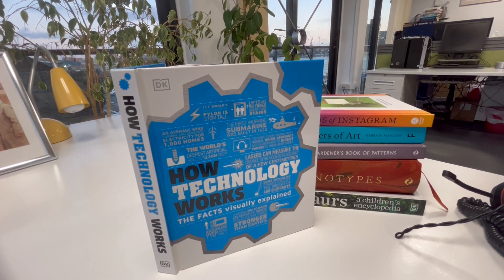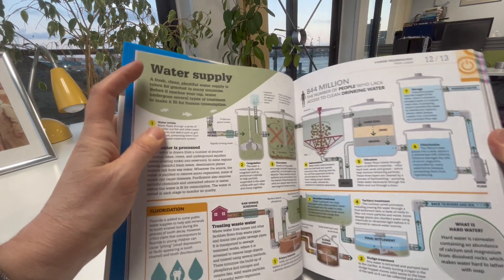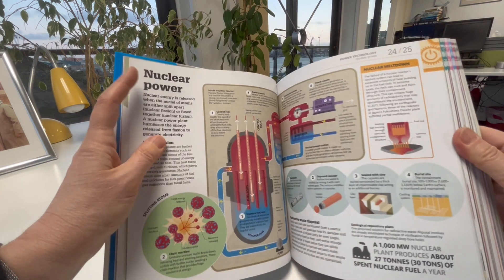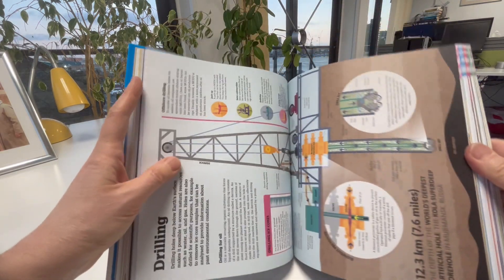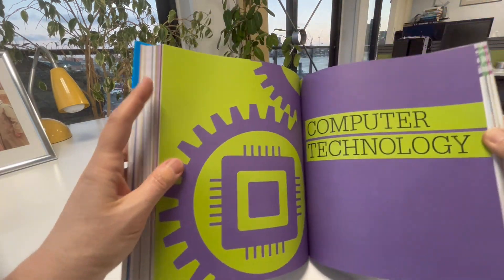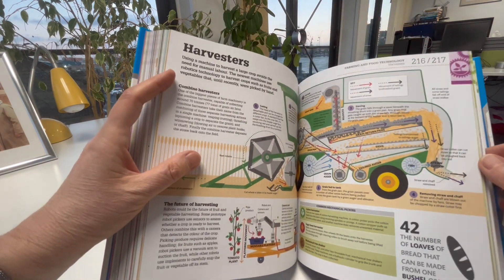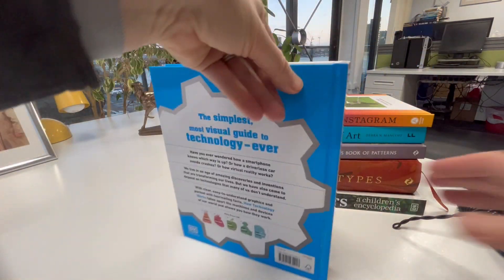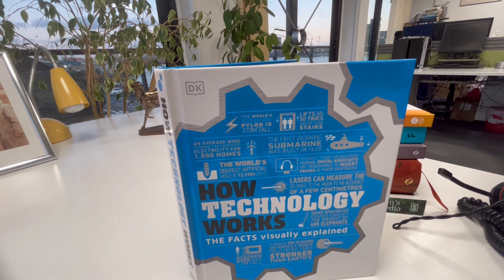HOW TECHNOLOGY WORKS: The Facts Visually Explained by Dorling Kindersley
In their gloriously visual style of design, the publishers DK provide the simplest most visual guide to technology ever. Have you ever wondered how a smartphone knows which way is up or how a driverless car avoids crashes, or how virtual reality works? We live in an age of amazing discoveries and inventions that are transforming our lives, but we have also come to depend on technologies that many of us don't understand. Categorised under Power Technology, Transport, Materials and Construction, Technology in the Home, Sound and Vision, Computer Technology, Communications, Farming and Food and Medical, at a glance you are astonished by how much has changed in the past few decades. Power stations, electricity supply, nuclear and wind power, batteries and solar energy and bioenergy, speed cameras and radar, jet engines and rockets, space probes and drones; concrete, plastic, composites, nanotechnology, 3D printing, skyscrapers and cranes; microwave ovens, toilets and washing machines; digital sound, electric lighting, lasers and holograms; computers and how they work, artificial intelligence, how robots work and what they can do and virtual reality; satellite navigation, the Internet and World Wide Web, smartphones, electronic paper and email and Wi-Fi, all brilliantly explained. Plus precision agriculture, sorting and packing, food preservation and genetic modification and in medicine pacemakers, MRI scanning, keyhole surgery, brain implants and assisted fertility among the many topics. For each there are colourful fact boxes, superb diagrams, and sometimes you have to turn the book around to see the full page, brilliant cutaways. Photos, diagrams in colour, all specially commissioned for this book of knowledge. 256 large pages, colour graphics.